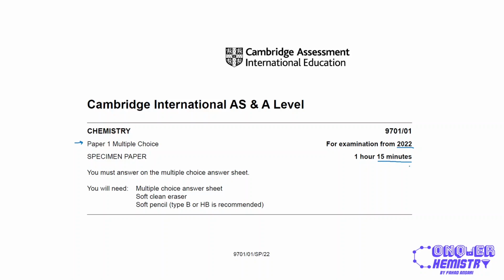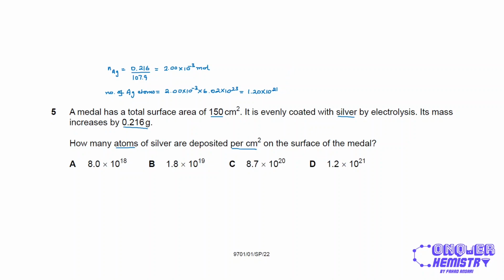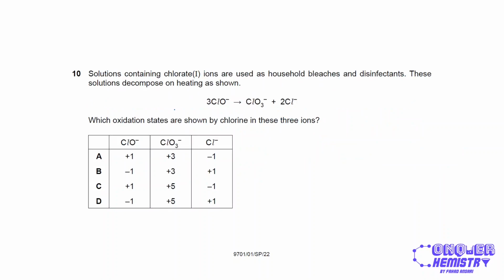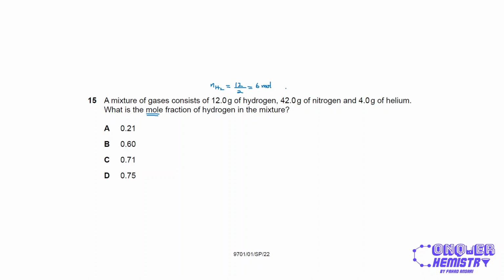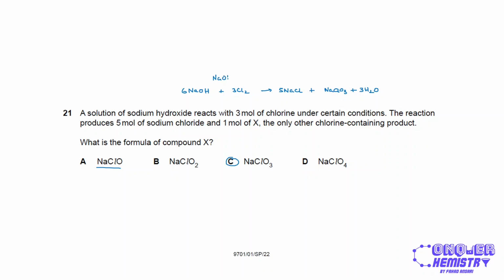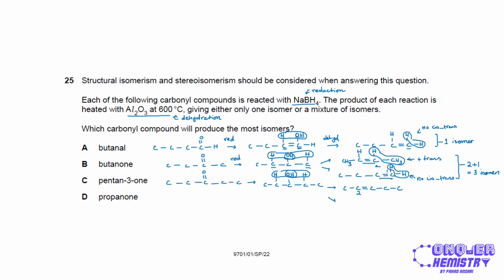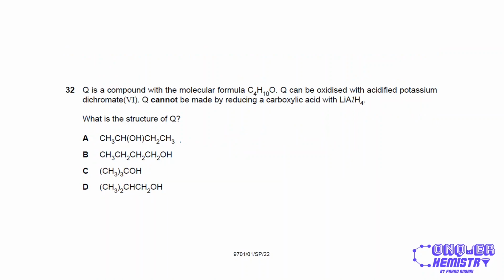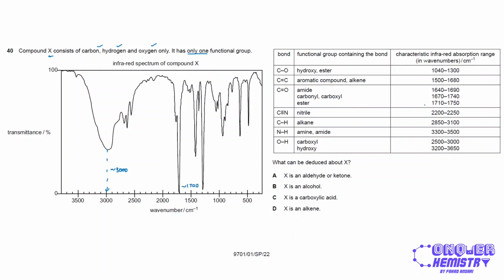ENTIRE AS Chemistry 2022 Specimen Paper 1 SOLVED! | SolveIt! Episode 1 | Conquer Chemistry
In the first episode of a new series of videos by Conquer Chemistry, SolveIt!, we explain all 40 MCQs of the latest 2022 Specimen Paper 1 for the Cambridge International AS and A Level Chemistry specification. Get explanations to the questions a mark scheme and examiner report will NOT give you!

Check out questions from the different topic areas at the timestamps below:
Physical Chemistry MCQs: 2:12
Inorganic Chemistry MCQs: 34:38
Organic and Analytical Chemistry MCQs: 46:51